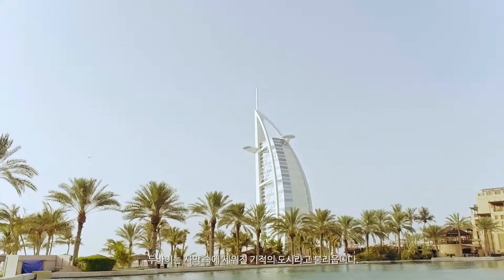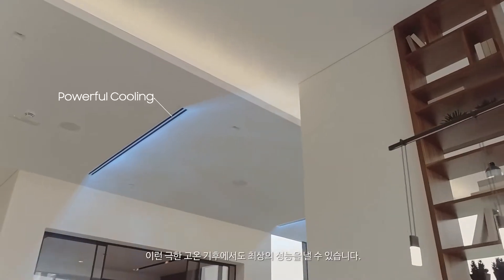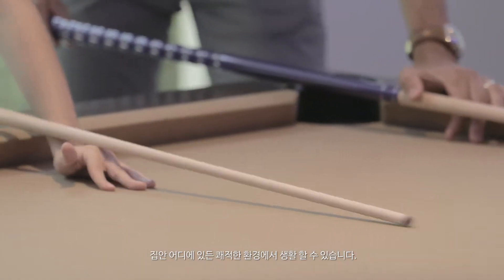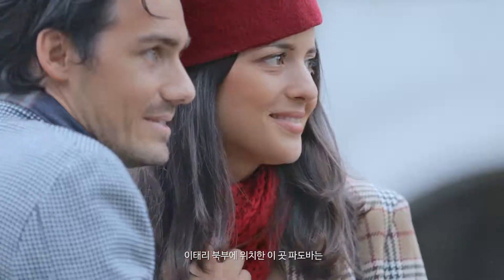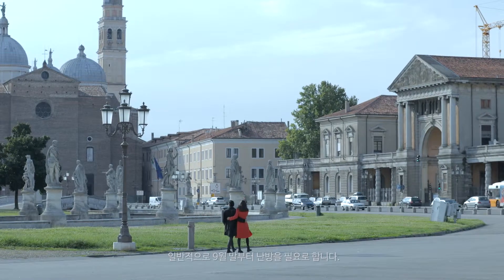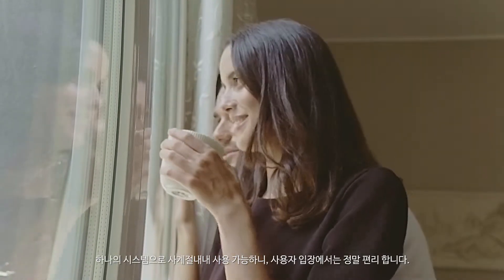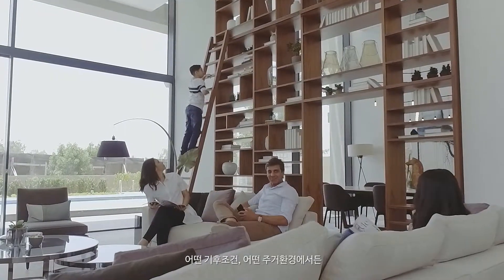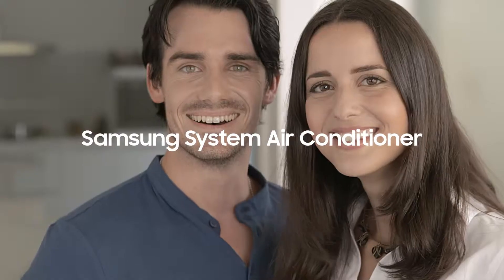SAC Global Project 2017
Samsung Airconditioning Co operate Project with REMEDIA LAB + JB PRODUCTION HOUSE in 2017. Shot in 5 countries Australia / UAE / Italy / China / Korea